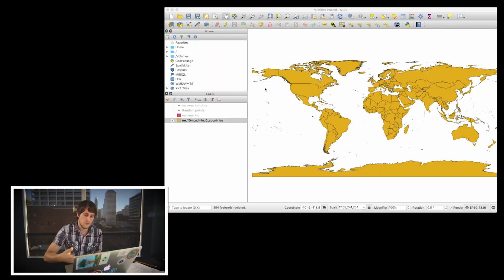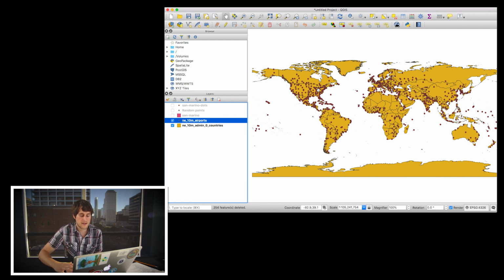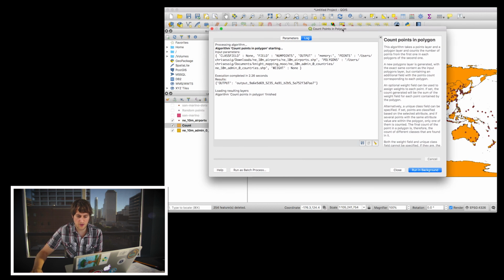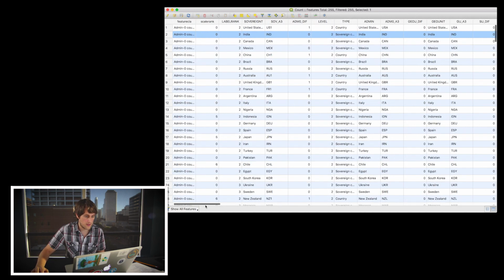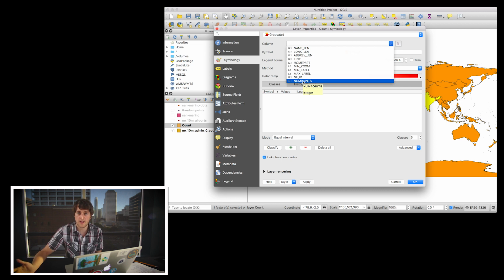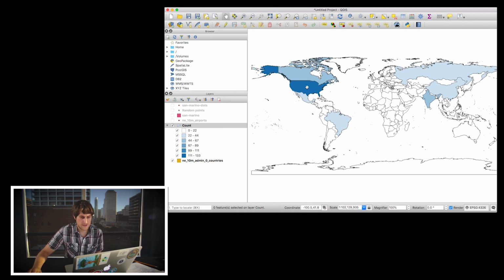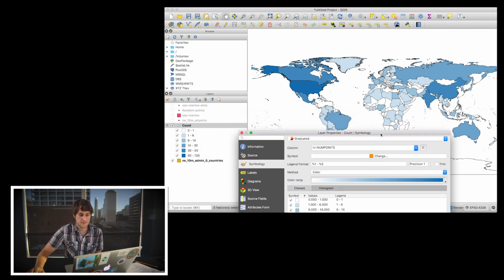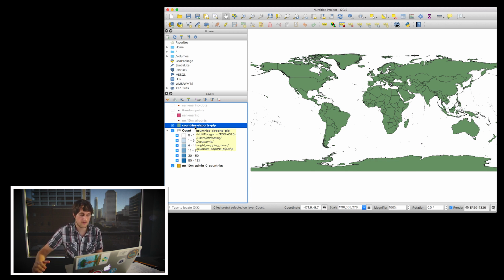Running a points in polygon analysis